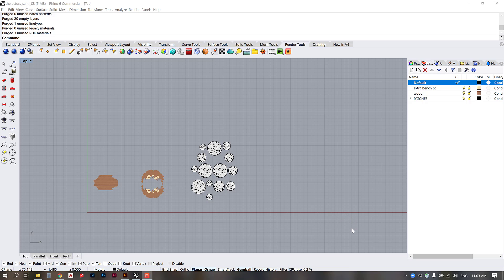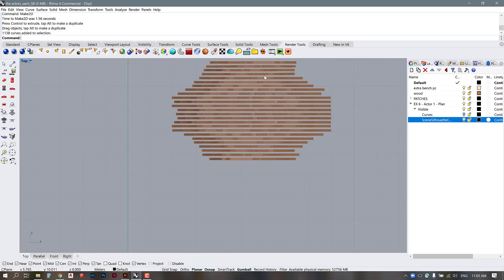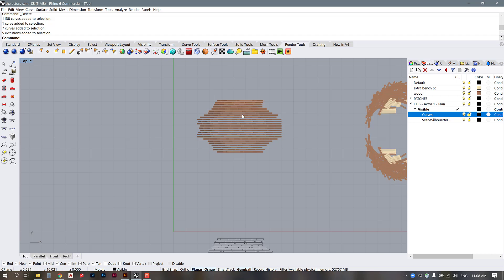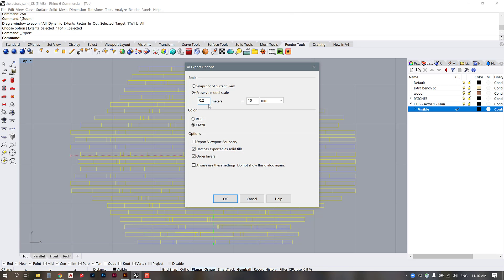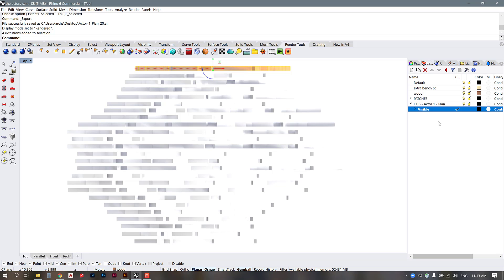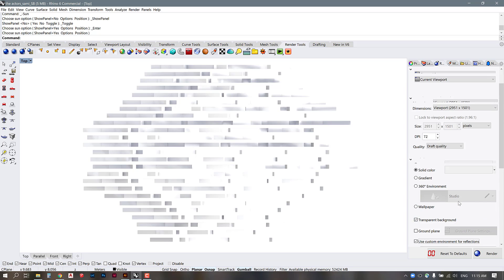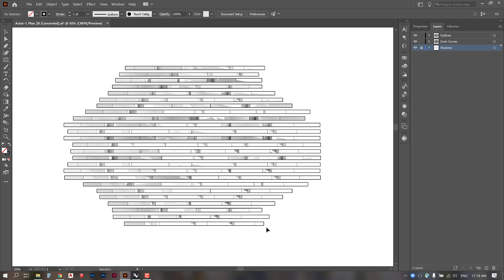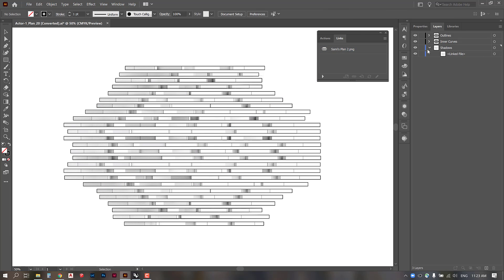Plan Linework - Make2D and Rhino Render Shadows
How to make your linework stand out with shadows if it's tough to read by itself. Using Rhino Cycles to render out a shadow PNG & inserting in Illustrator.